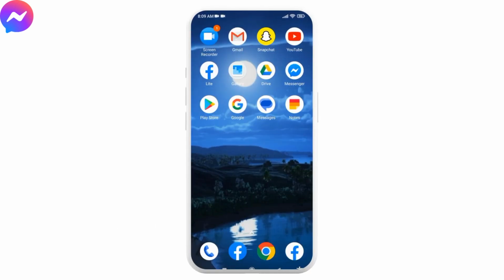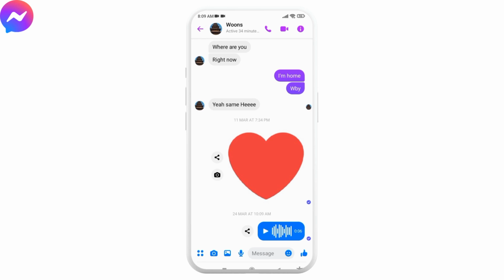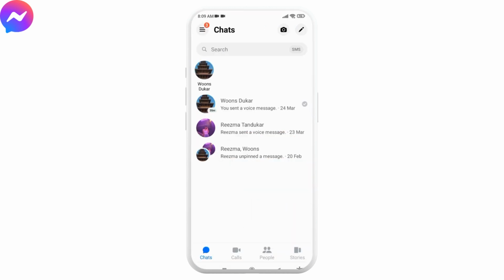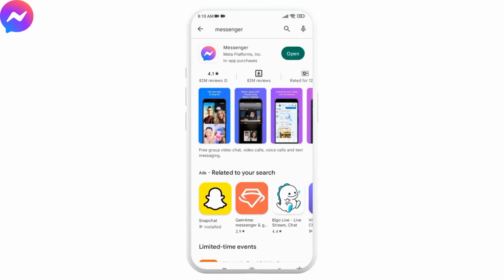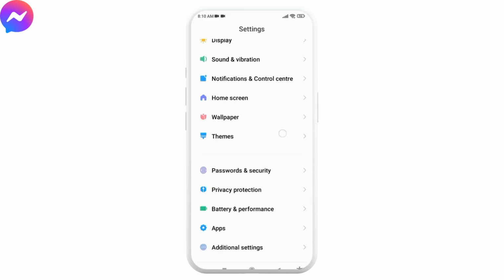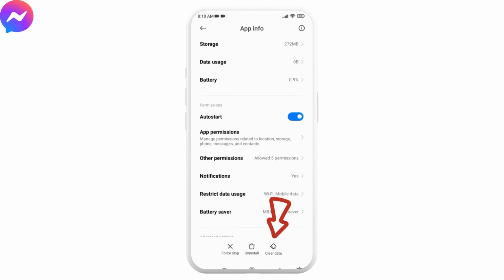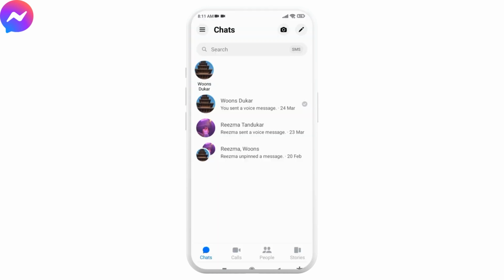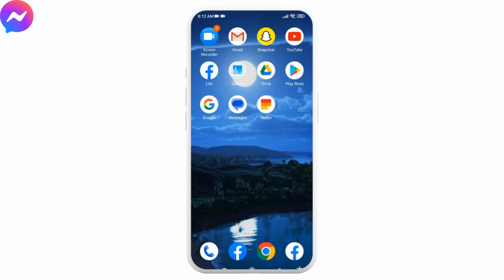How to Fix Messenger Floating Video Call Not Working? Messenger FIX Tutorial (2023)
In this video, we'll show you how to fix Messenger floating video call not working. Messenger is a popular messaging app that allows you to make video calls with your friends and family, but sometimes the floating video call feature may not work properly. In this tutorial, we'll guide you through the steps to troubleshoot this issue and get your Messenger floating video call working again.

💬 Floating video calls on Messenger allow you to multitask while you're on a call, so you can keep using other apps or scrolling through your feed while you talk. If you're experiencing issues with this feature, don't worry - there are simple solutions that can help.

📌 Timestamps:

0:00 - Introduction
0:05 - How to Fix Messenger Floating Video Call Not Working
0:30 - Relogin To Your Messenger Account
0:40 - Update Your Messenger App To Latest Version
1:00 - Clear Data And Cache Of Messenger App
1:35 - Reinstall Your Messenger App